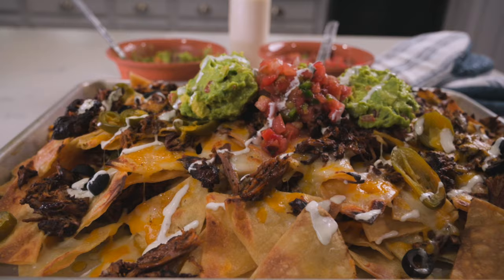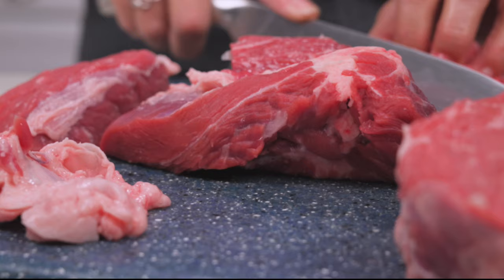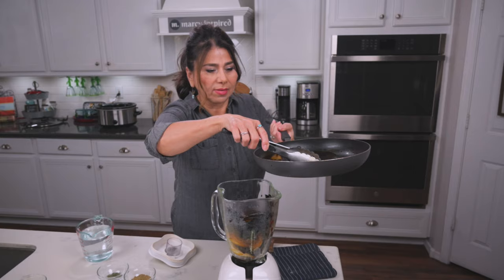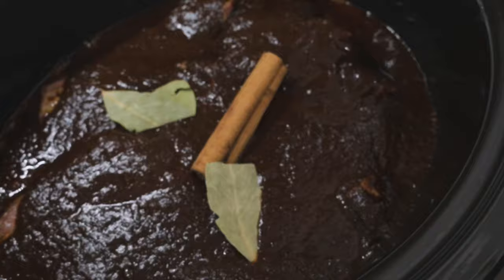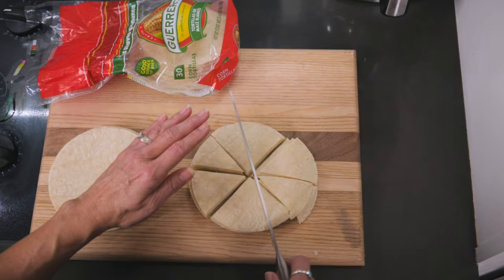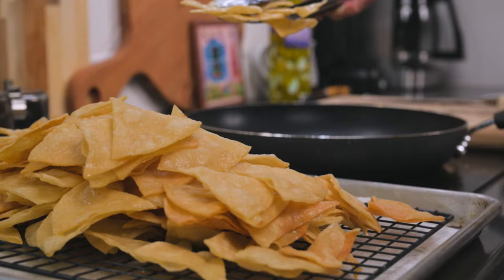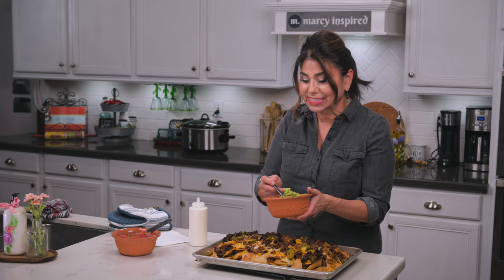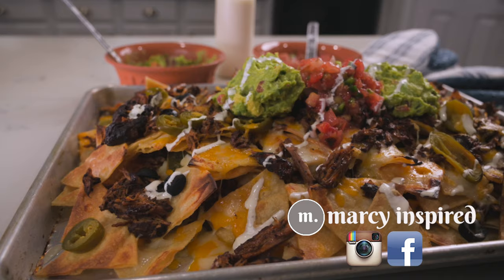BIRRIA NACHOS FOR THE WIN: Make This for Super Bowl LVIII and be the Real MVP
It's Birria Nachos for the Win this Super Bowl LVIII. They're so irresistible, if you make these for game day, you'll be the real MVP.  I've shared my recipe for quesabirria tacos with you before, so today I thought I'd make birria again and use it to elevate my nachos. Instead of the usual ground hamburger meat, I use chuck roast that is slow cooked for six hours while marinating in a delicious, flavor-packed chile sauce. I also make crispy homemade tortilla chips that I pile high with everything I love. The result is the best nachos I've ever had! Read on for the recipe:

Birria

4 lb. chuck roast
8 dried New Mexico red chile pods
2 pasilla negro (or ancho) chiles, stems & seeds removed
half a large white or yellow onion
3 garlic cloves
1 Tbsp. Mexican oregano
1 Tbsp. cumin
1 1/2 tsp. kosher salt (plus more for seasoning the meat)
1/2 tsp. thyme
1 stick of cinnamon
1 - 2 bay leaves
olive oil

Cut chuck roast into 5-6" pieces. Season all sides with plenty of salt. Heat large skillet with a little olive oil to coat the bottom of the pan. Then sear pieces of meat on all sides. (Sear a few pieces at a time so you don't overcrowd the pan.) Place meat in crockpot and set it to low. Then add a little more olive oil to the same skillet and place the chile pods, onion and garlic cloves in it. Let it fry long enough to develop char marks, flipping over as necessary. Pour in enough hot water so that the chile pods can soak in it and rehydrate, and immediately lower the temperature to low or turn it off if the pan is too hot. Let ingredients soak approximately 10 minutes so that they soften. Then transfer everything in the skillet to a blender or food processor, including the liquid. Add the oregano, cumin, kosher salt and thyme to those ingredients. Add in a little more water, just enough to almost cover those ingredients, and blend until you have a smooth sauce. Pour the sauce over the meat in the crockpot, cover with the lid, and let it cook on low for six hours, until fork tender. Remove pieces and shred with a fork or cut with a knife.

Tortilla Chips

1 30-count bag of corn tortillas
vegetable oil
salt

Place oil in large pan about an inch deep and heat on medium high. Use knife to cut tortillas into sixths, like a pizza so that you're left with triangles. (I first cut into eighths in this video, but switched to sixths for a larger size chip.) Deep fry tortilla triangles on both sides, leaving them in the oil long enough for them to get crispy. Remove and place on rack lined with paper towels to remove excess oil. Immediately season with salt.

Assemble Birria Nachos

Place layer of crispy tortilla chips on large baking sheet, cover with shredded cheese of your choice. (I used both mild cheddar and Oaxaca cheese.) Top with birria and other toppings of your choice. (I added pickled jalapeños & black olives.) Then add a second layer of tortilla chips, followed by more cheese, birria and other toppings. Sprinkle a little more cheese on top and broil until all the cheese is melted. Top with fresh guacamole, salsa, and sour cream or Mexican crema, and enjoy while hot!

*Note:
While the meat was cooking, I made my homemade guacamole and my homemade pico de gallo. I've shared those recipes before. Here's some links you may find helpful: